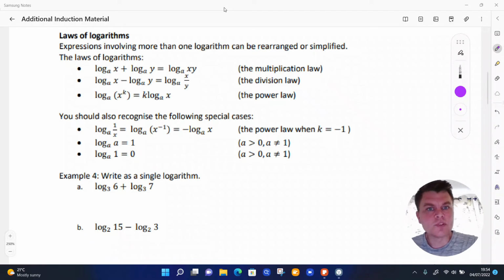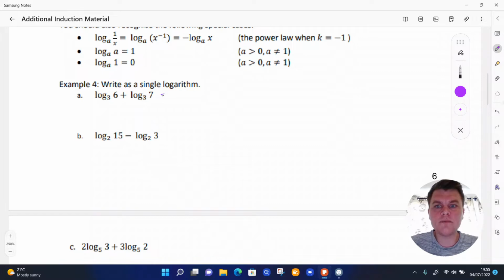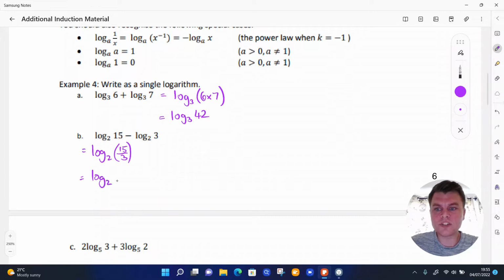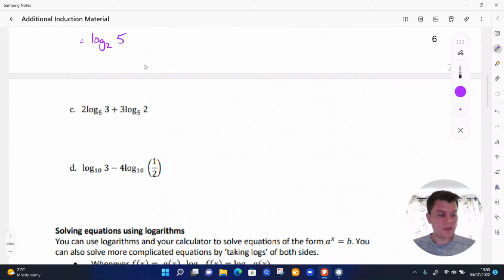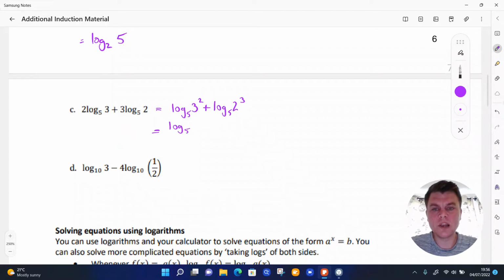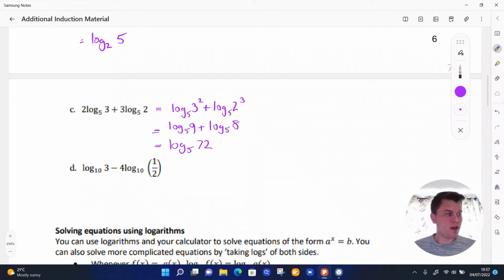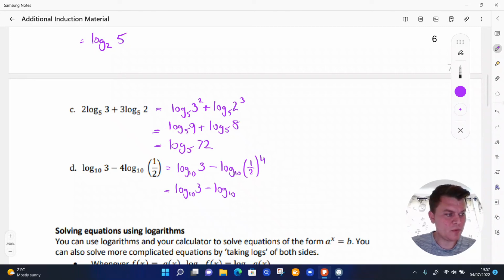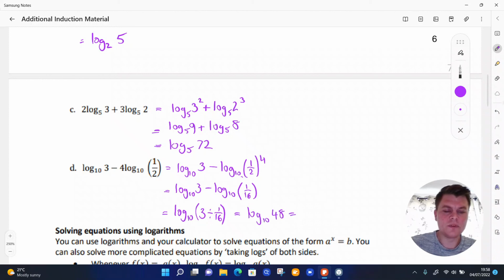Lesson 2 Laws of Logarithms Example 4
Part of the year 12 induction into mathematics at The Sir Joseph Williamson's Mathematical School series of videos.